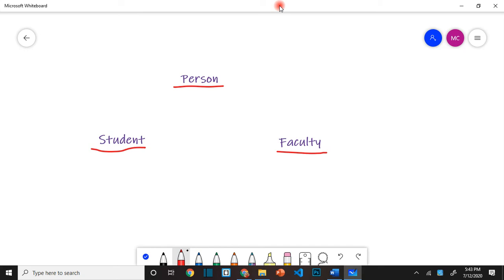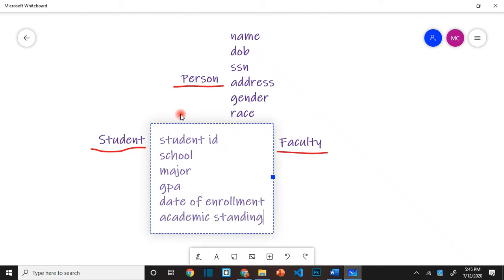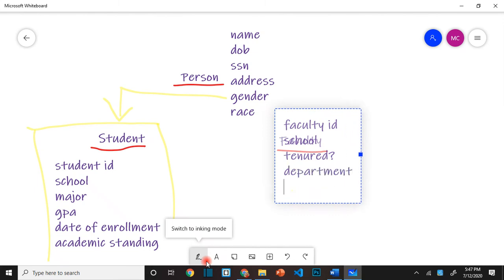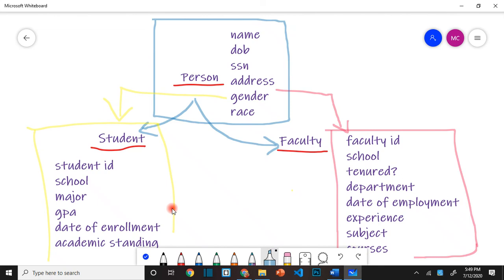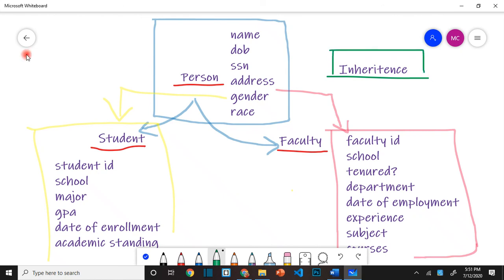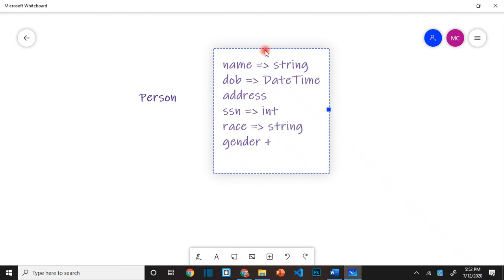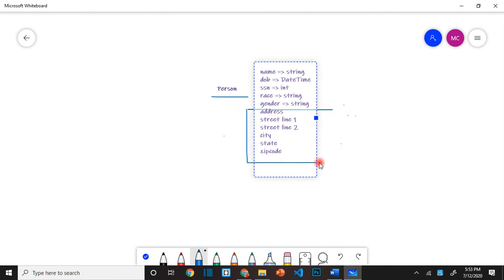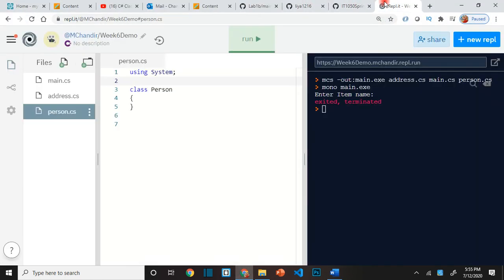C# using Repl - Intro to Inheritance and Composition